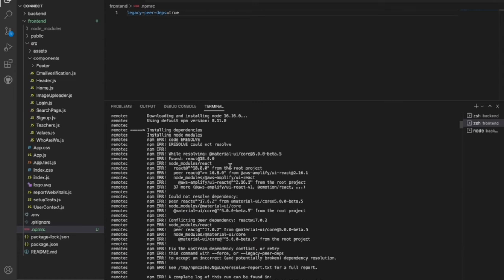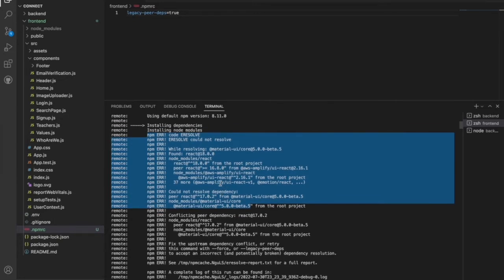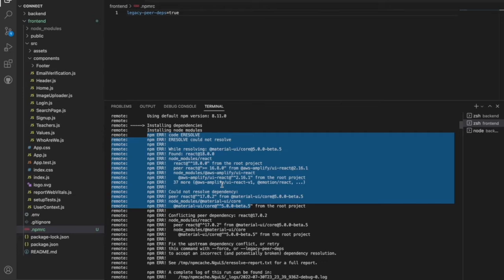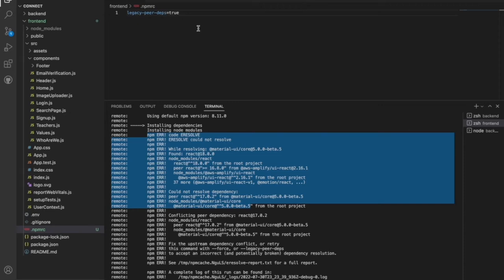React Peer Dependency Quick Fix Heroku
- Easy fix for React peer dependency issue (ERESOLVE). This is Heroku compatible. This is as simple as adding a new file to your project. Finding a Heroku compatible solution online took me more than a few minutes, so I hope this helps people looking for the same thing!